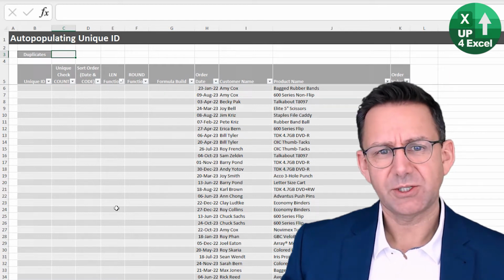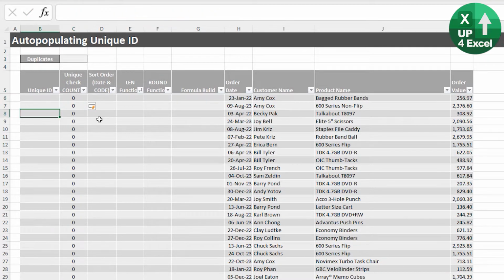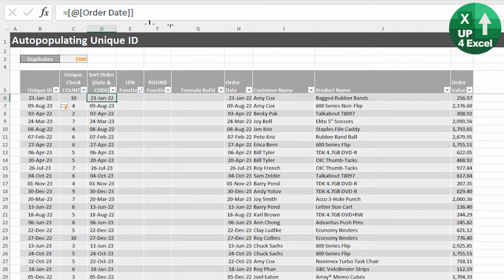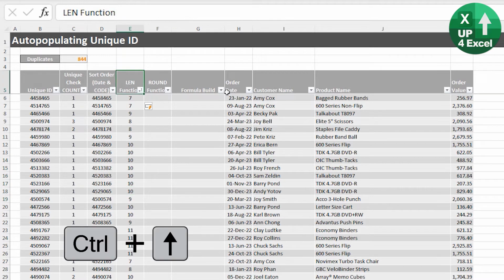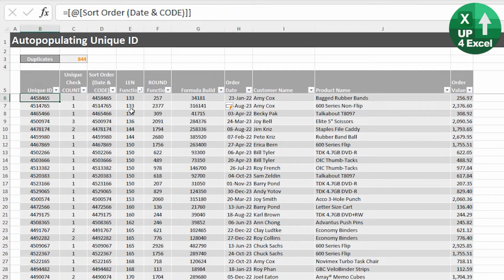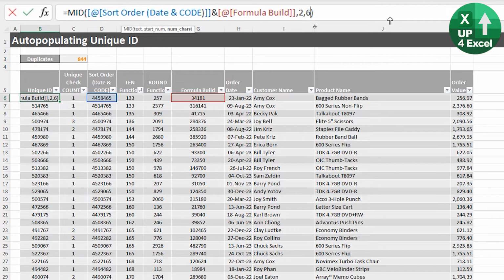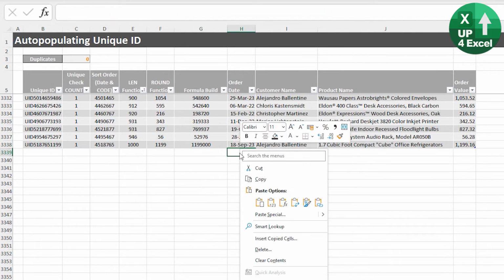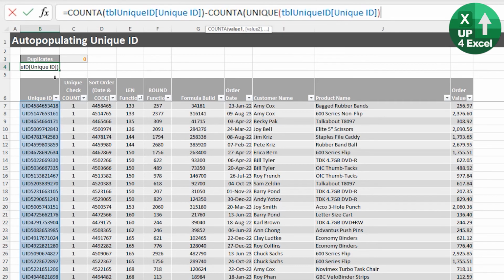📈 Generate Unique Custom IDs in Excel Automatically - Save Time and Avoid Duplicates 💡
🎯 Unique IDs are essential for combining data for reports, visuals and analysis. But what if your data doesn't have a unique ID….no problem just create an automated one using the techniques in this tutorial.

In this Microsoft Excel tutorial, I show you how to generate unique IDs for your data automatically without needing to rely on Power Query or the hassle of manual refreshing. You’ll learn how to create dynamic, self-populating IDs using a series of Excel functions that will save you time and effort when managing large datasets. By the end of this video, you'll have a clear understanding of how to generate unique IDs that stay consistent even as your data grows or changes.

Here’s a breakdown of the key topics covered in the tutorial:

📝 Creating Duplicate Check for IDs
Learn how to set up a duplicate check using the COUNTIF function to monitor the uniqueness of the IDs you generate. This ensures that when you add new data, you can quickly see if the IDs you're generating are truly unique or if there are any duplicates that need to be addressed.

📅 Using the DATE Function to Start ID Generation
I demonstrate how to combine the DATE function with other data points to generate an initial ID. While this alone might not give you a completely unique ID, it’s a good starting point for building a more complex identifier.

🔤 Incorporating Customer Information to Enhance Uniqueness
You’ll see how to merge the first letter of a customer’s name with the date to create a more unique ID. I also show you how to convert the letter into a numeric code using the CODE function, which further refines your ID without adding unnecessary complexity.

🔢 Leveraging Text Functions for More Complex IDs
To improve the uniqueness of your IDs, I show how to use the LEN function to calculate the length of text fields and combine this with other fields (like product name or order value) to generate a more unique ID.

💰 Working with Numbers and Rounding for Better IDs
I explain how to use the ROUND function to simplify and standardize numeric data (like order values) before incorporating it into your ID generation process. This helps ensure your IDs are both unique and easy to manage.

🔄 Combining Multiple Functions for a Robust ID
The tutorial walks you through how to combine all the functions into one formula that generates a unique ID for each row of data. I also explain how to adjust the length of the ID to meet your specific needs, ensuring that no duplicates remain as you work with larger datasets.

🔍 Ensuring True Uniqueness with Dynamic Updates
I show you how to test the final ID to make sure it generates correctly when new data is added. Using an efficient method, you can verify that each new ID remains unique without manually checking every entry.

✅ Streamlining Your Workflow with Built-In Duplicate Checks
To further optimize your process, I show how to set up a built-in duplicate check that automatically flags any duplicates in the ID column. This saves time and eliminates the need for extra columns, keeping your data clean and easy to work with.

By implementing these techniques, you’ll be able to generate automatic, self-populating unique IDs that update whenever new data is added, without the need for constant manual intervention. This will not only save you time but also help you manage and track your data more efficiently.

Learning these Excel functions is essential for anyone who works with large datasets and needs a scalable solution for generating unique identifiers. By mastering functions like COUNTIF, CODE, LEN, ROUND, and MID, you’ll improve your Excel workflow and ensure data integrity across your spreadsheets.

If you're tired of manually creating unique IDs or dealing with duplicate values in your Excel tables, this video provides the solutions you need. Follow along, and soon you’ll be generating unique IDs with ease and confidence.